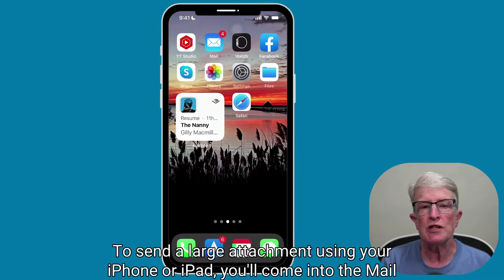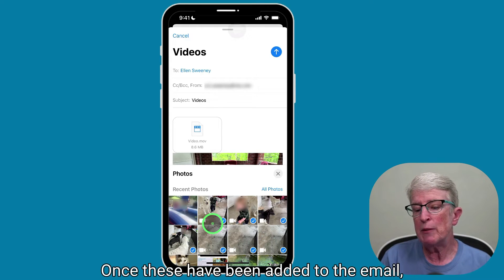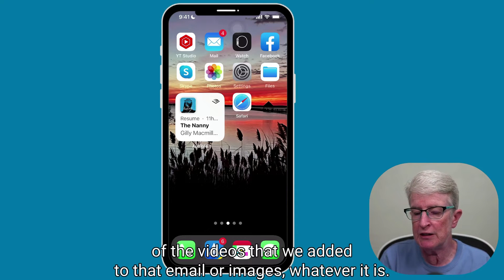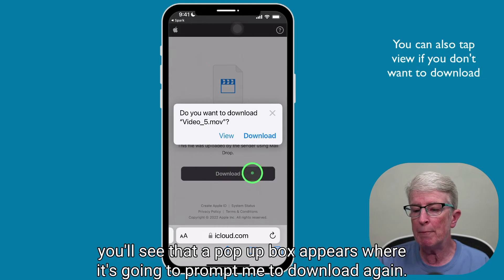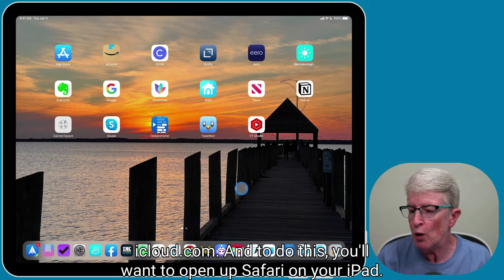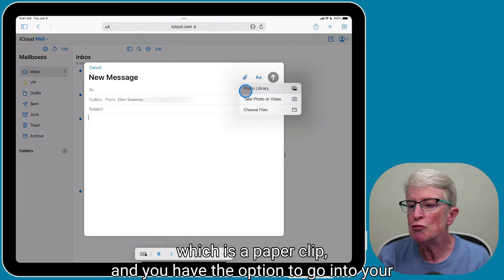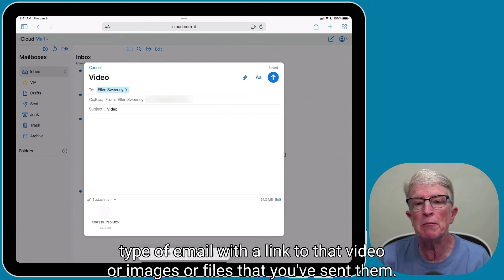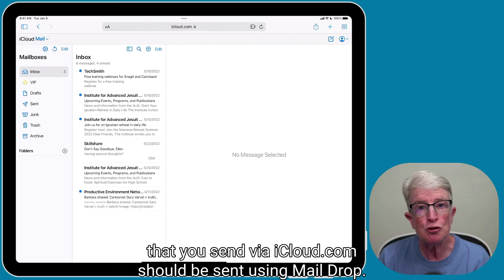What is MailDrop and How to Use it!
MailDrop is an Apple feature that allows people to send large files such as videos, presentations, and images directly from the Mail app. This feature is available on the following devices:

iPhone
iPad
iPod touch
Mac
You can also access MailDrop from any computer through the iCloud website.

In this video, I'll walk you through MailDrop on Your iPhone, iPad, and iCloud.

Chapters:
00:00 Introduction
00:51 Send a large attachment from your iphone or ipad
02:55 Receiving an email with iCloud links
04:08 Download attachment or images
05:08 Downloads in the Files app
05:45 Send a large attachment via iCloud
08:03 MailDrop not working in iCloud

My Apple Products:
2020 iMac Pro 512
2021 Apple iMac M1 512
2021 iPad (wi-fi) 64gb
2021 iPad Pro (wi-fi) 128gb
2020 MacBook Air M1 256gb